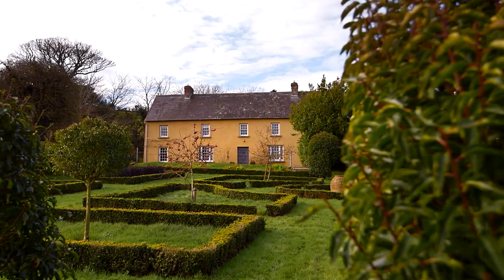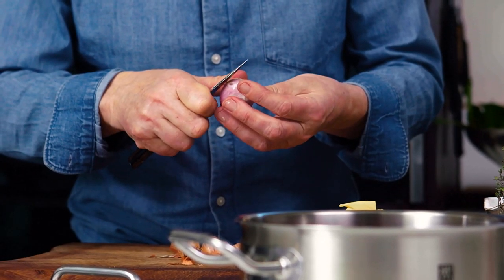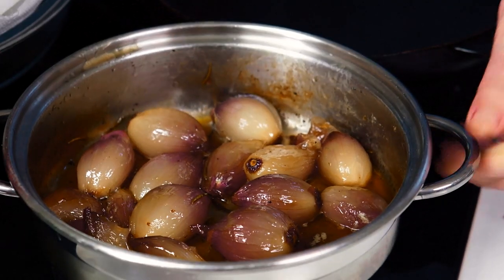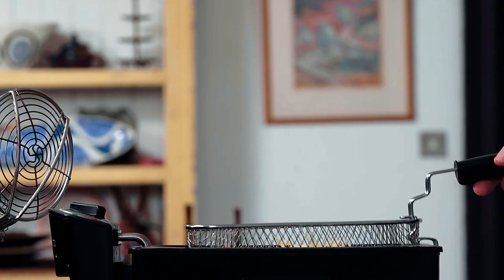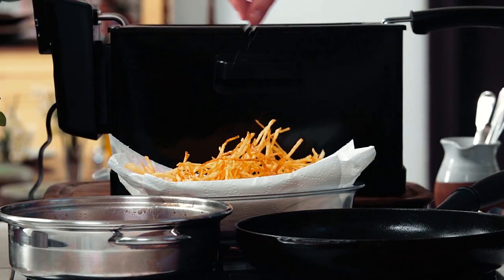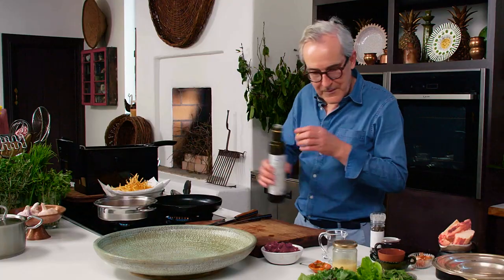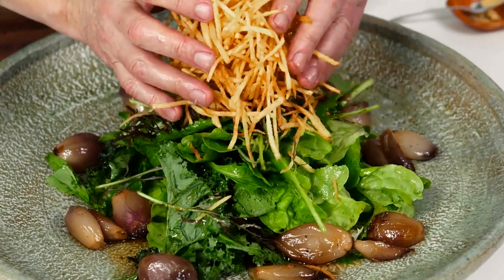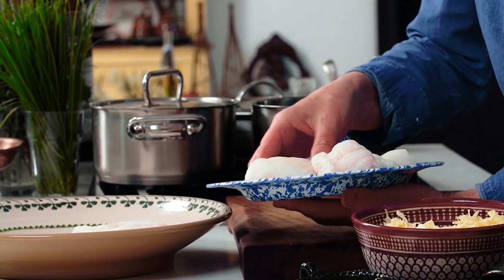Rory O'Connell, How To Cook Well (Series 6, Episode 3)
* Warm Salad of Lamb Kidneys
* Gratin Of Cod
* Crepes Suzette